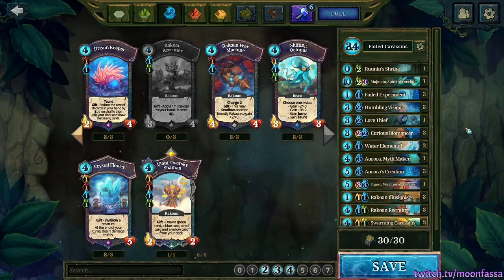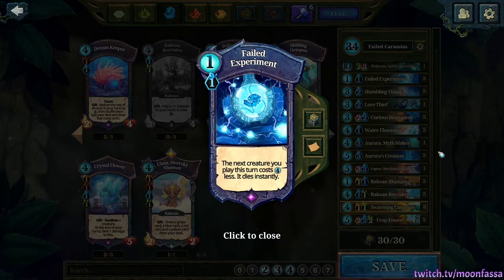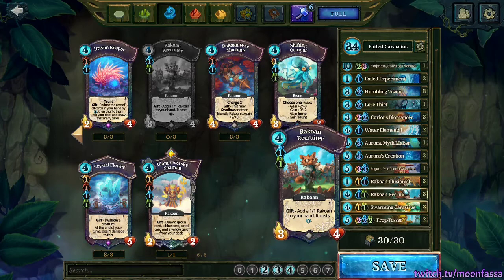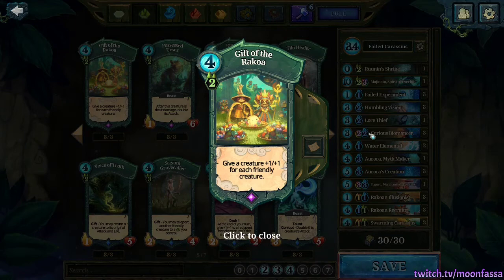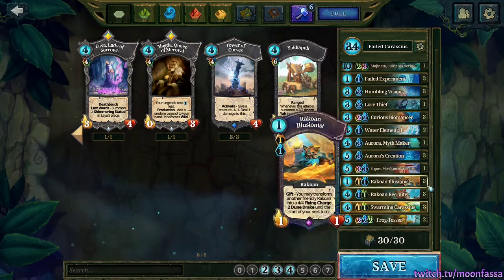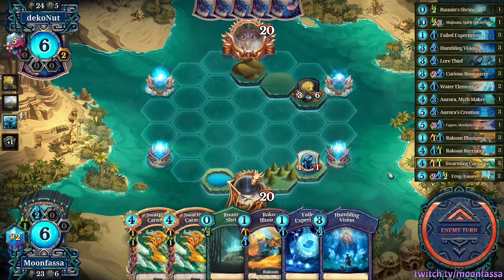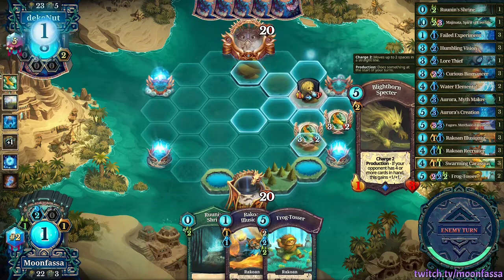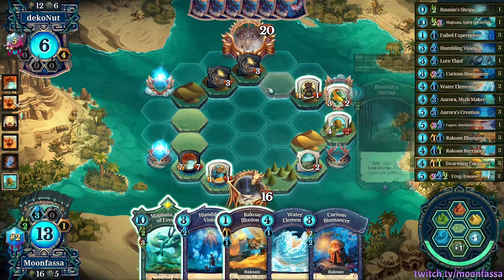Moonstrats Episode 9 - Carassius Combo (📕 Faeria Deck Guide)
Rakoans part 2! Consume the board with boatloads of Carassius
Required DLC: Fall of Everlife

Timestamps:
Deck Description (0:00)
Alternative Cards (10:45)
Mulligan (16:25)
Land Placement (18:18)
Sample Match (25:51)